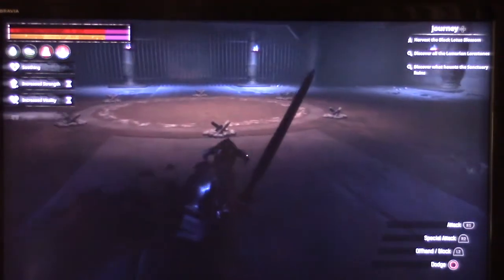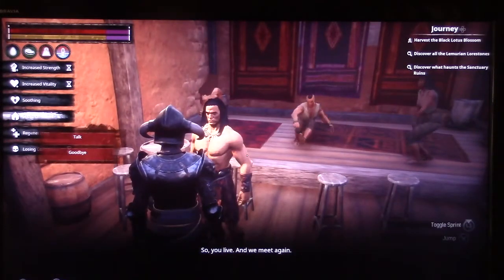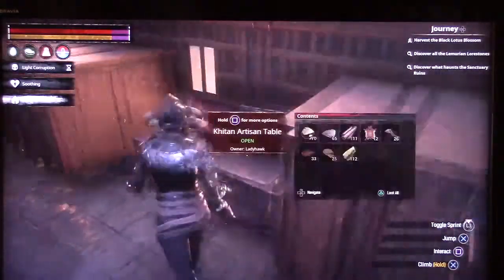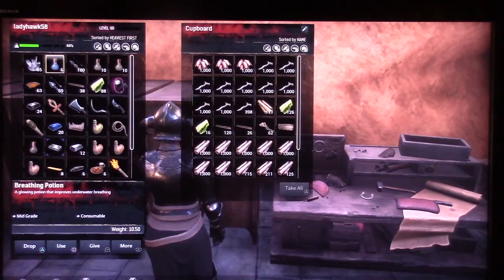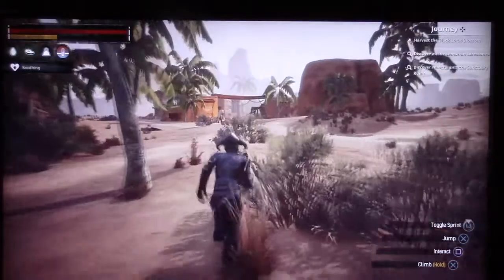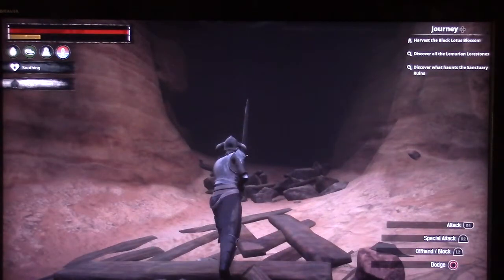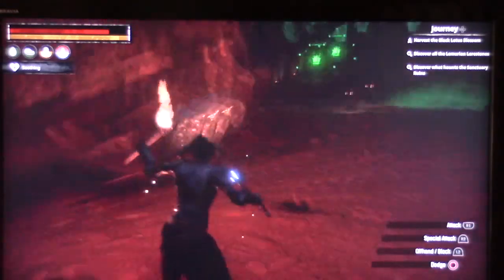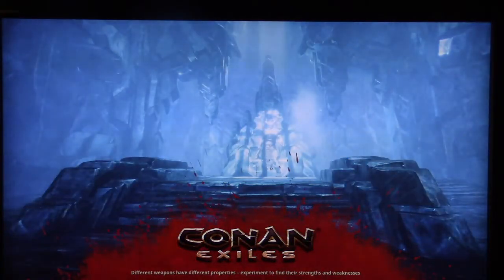The Wine Cellar Boss Conan Exiles Episode 70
We defeat the terrible Wine Cellar Boss and clean out the Silver Mine! Whew!